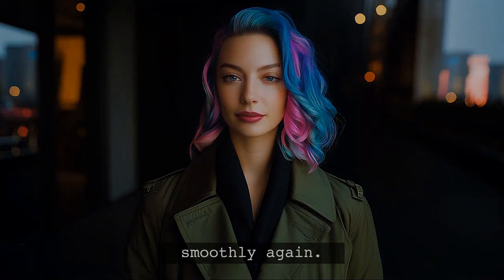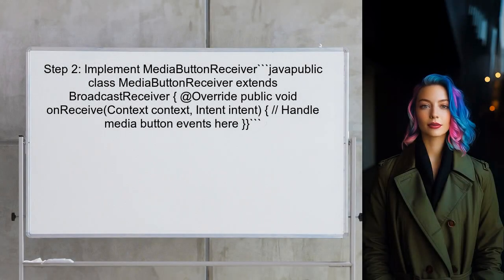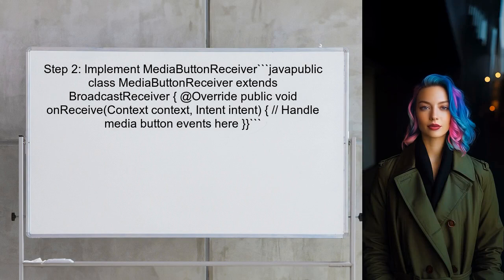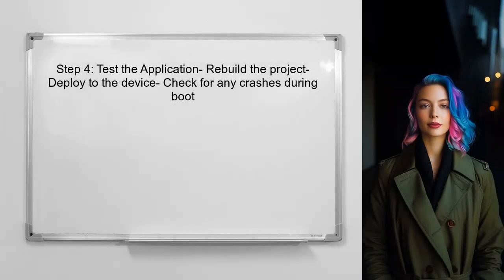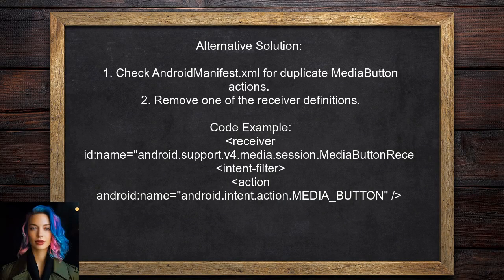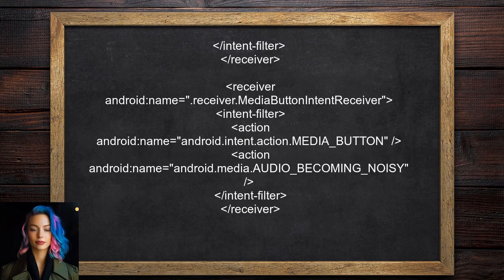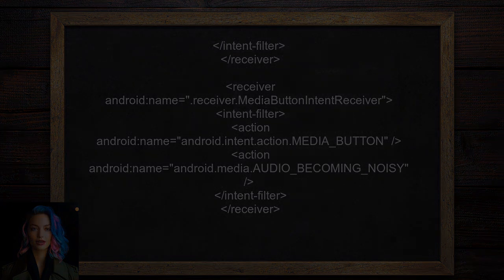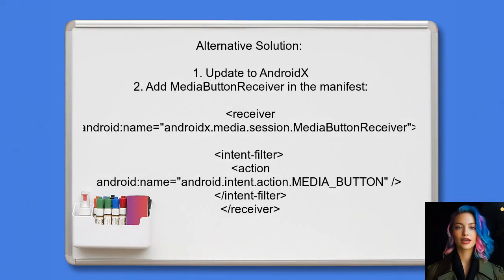Fix Android Crash on Boot: MediaButtonReceiver May Not Be Null Error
In this video, we tackle a common issue faced by Android users: the dreaded "MediaButtonReceiver May Not Be Null" error that can cause your device to crash during boot. We'll explore the underlying causes of this problem and provide step-by-step solutions to help you regain access to your device. Whether you're a tech enthusiast or just looking for a quick fix, this guide will equip you with the knowledge you need to resolve this frustrating error.

Today's Topic: Fix Android Crash on Boot: MediaButtonReceiver May Not Be Null Error

Related to